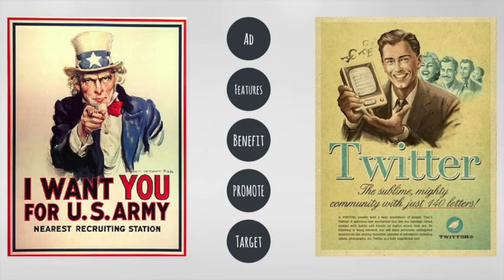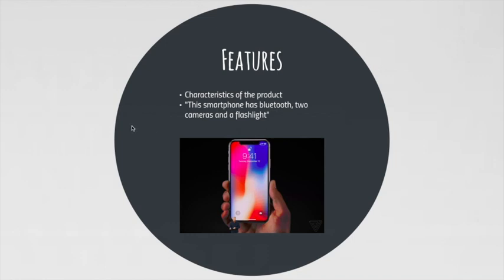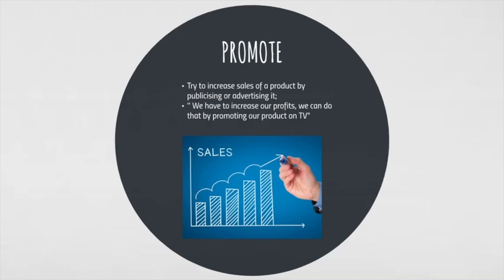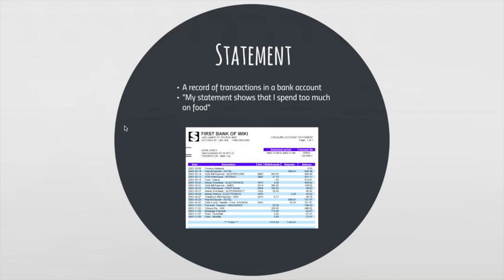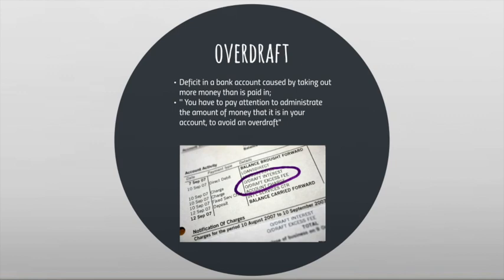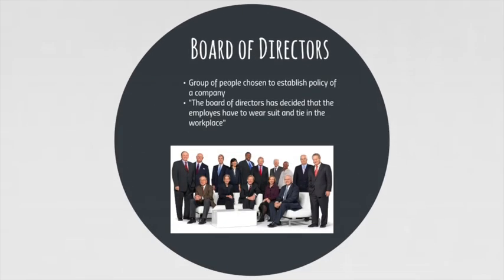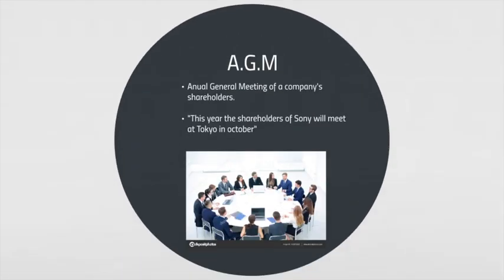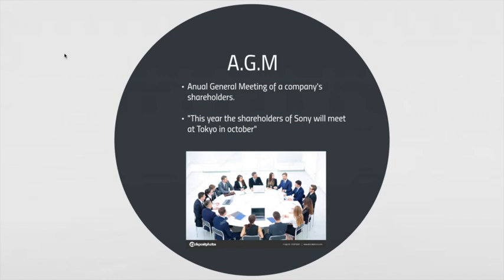Business Vocabulary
Este vídeo é sobre Meu Filme 2